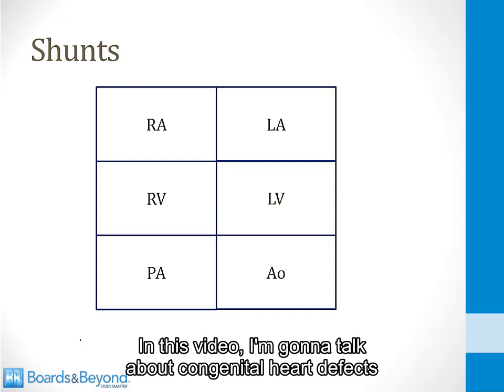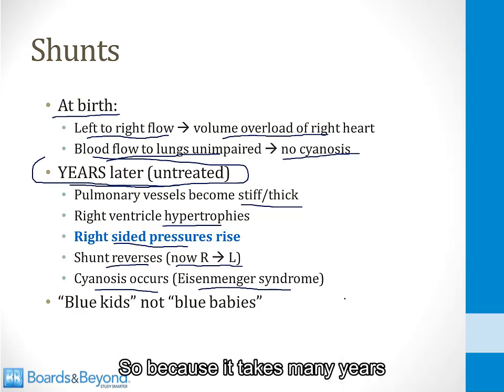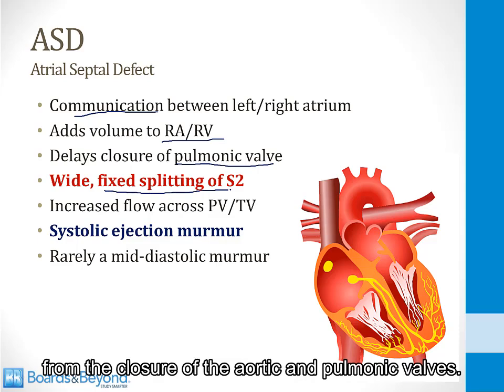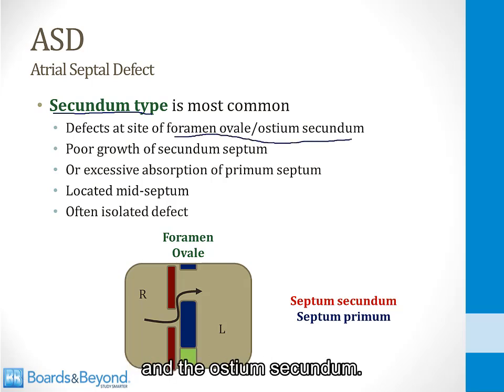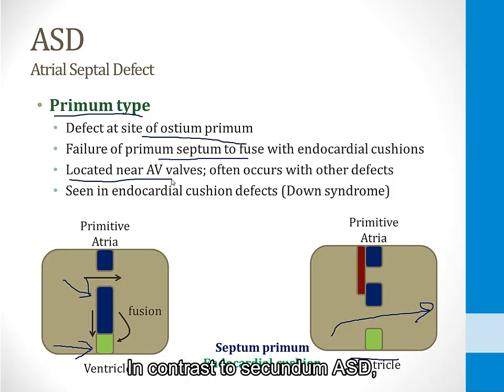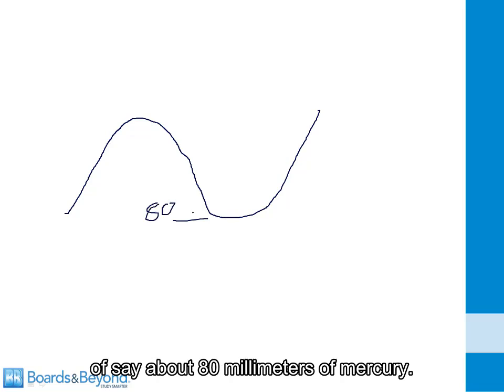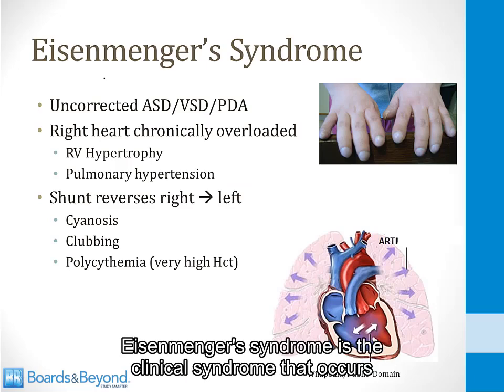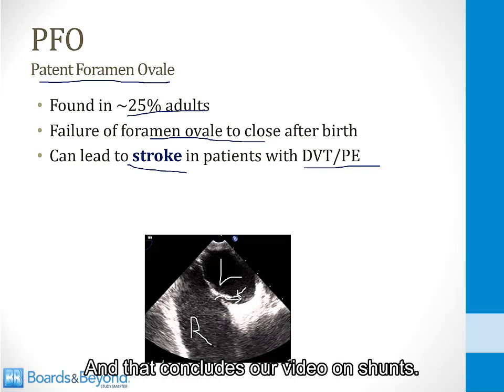CVS 7.2 Shunts (2020)